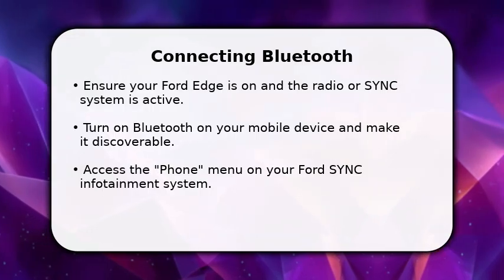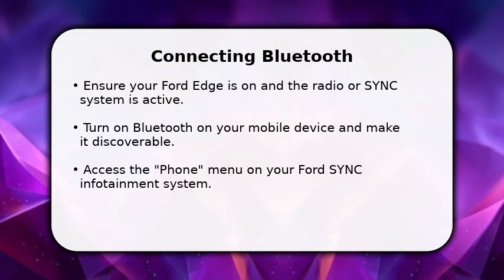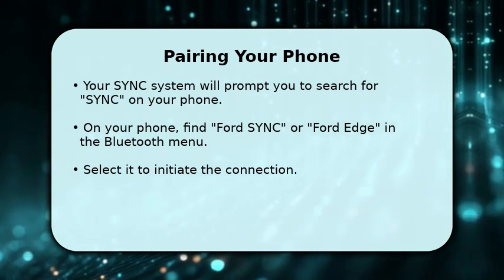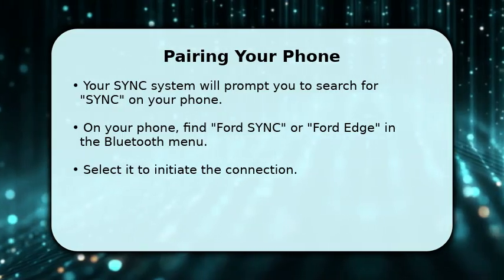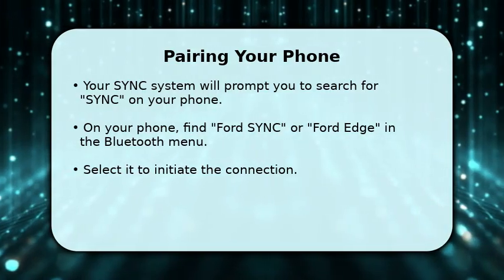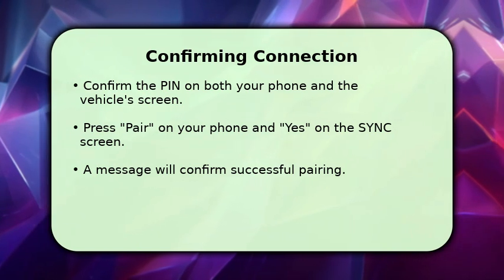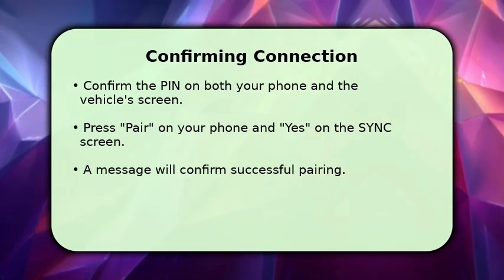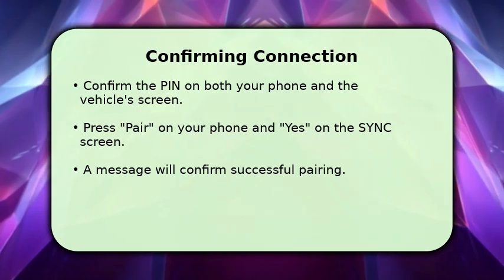How to Connect Bluetooth in Ford Edge - Easy Guide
▸ (t) In this video, we will show you a step-by-step guide on how to connect your Bluetooth device to your Ford Edge. If you are having trouble connecting your phone or music player to your vehicle's Bluetooth system, this video is for you. We will cover the basics of setting up and pairing your Bluetooth device with your Ford Edge.